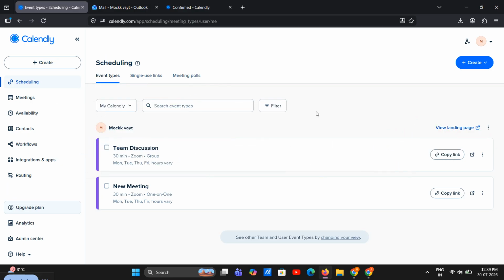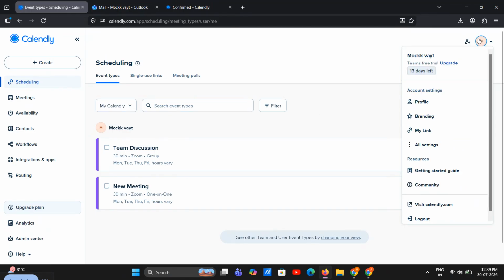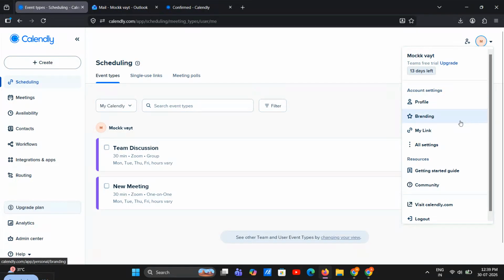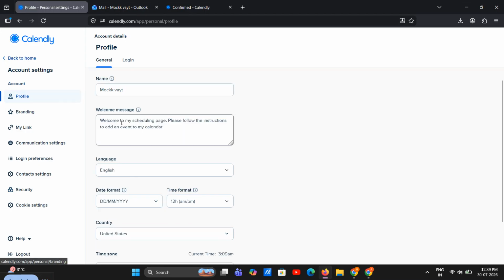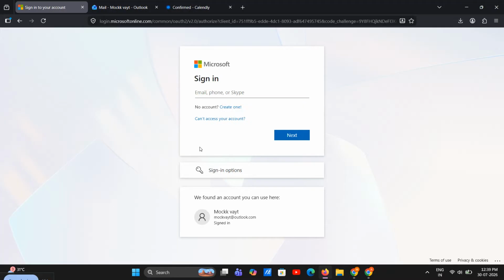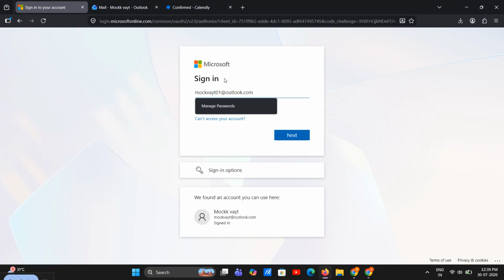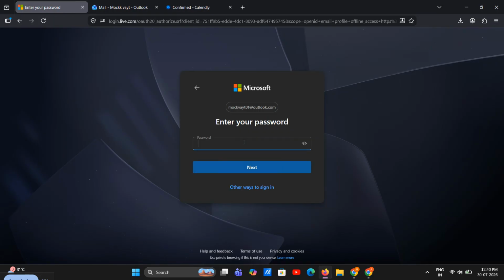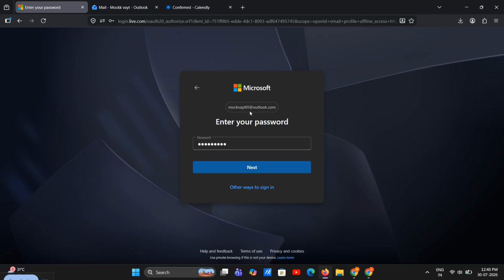How To Change Email Address On Calendly (Easy Guide)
This step-by-step tutorial shows you exactly where to find the login preferences, update your email, and verify your identity if prompted.

🕚Timestamps:
0:00 Intro
0:20 Sign In To Calendly And Open Your Profile Menu
0:43 Go To Profile And Login Preferences
1:05 Change Your Email Address And Verify Your Identity
1:34 Finish The Update And Confirm Your New Login Details

✍️What You'll Learn In This Video:
• How To Find Login Preferences In Calendly
• How To Update Your Calendly Account Email
• How To Verify Your Identity During An Email Change
• How To Keep Your Calendly Login Details Up To Date

💡Pro Tips:
• Make sure your new email is active and accessible before changing it.
• Double-check the email spelling before saving any changes.
• Keep an eye on your inbox for any verification message from Calendly.
• Use an email you check often so you don’t miss scheduling notifications.